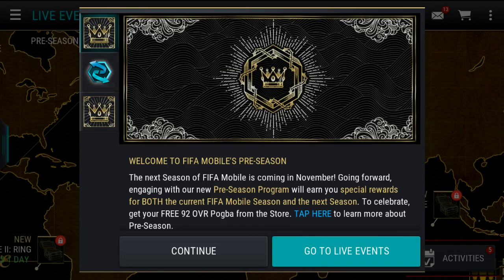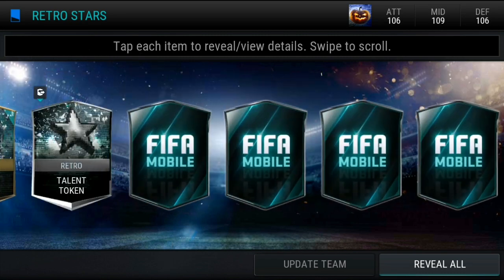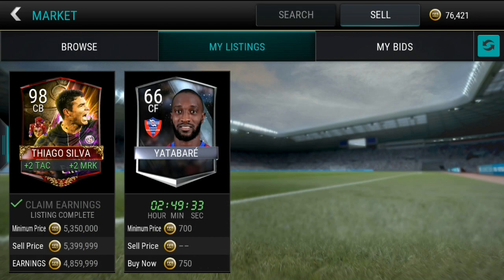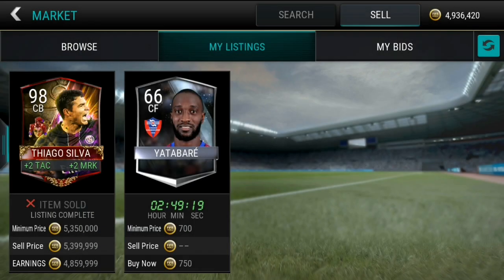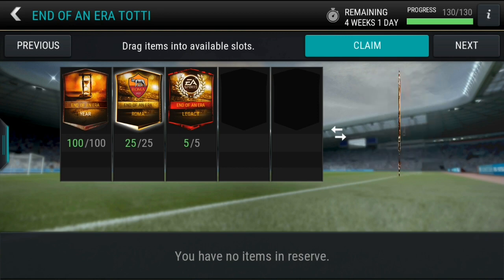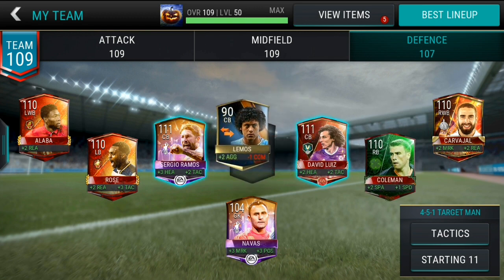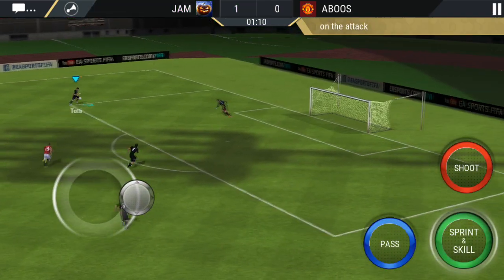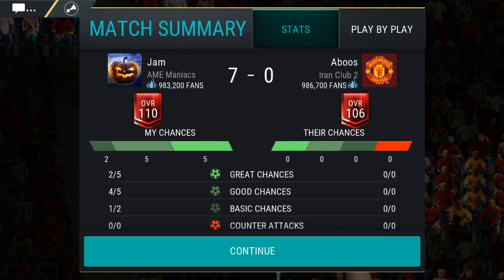SELLING MY RAREST CARD + 99 EOE TOTTI COMPLETE | FIFA Mobile